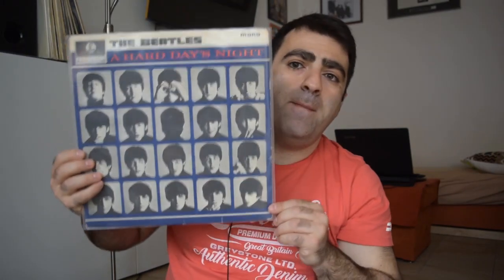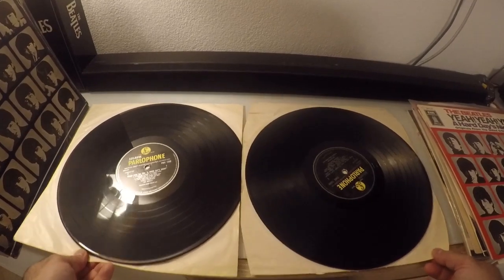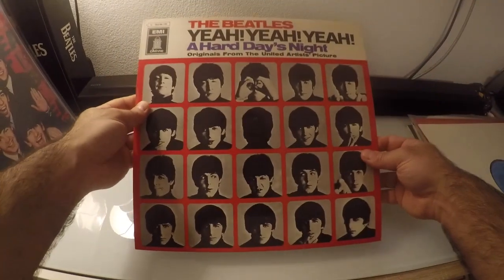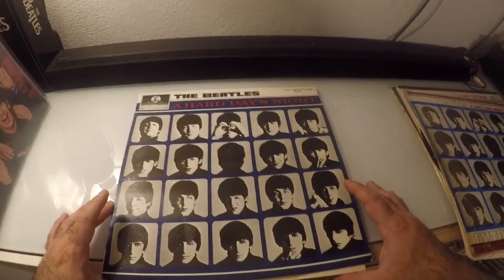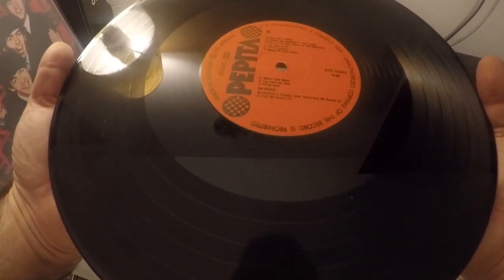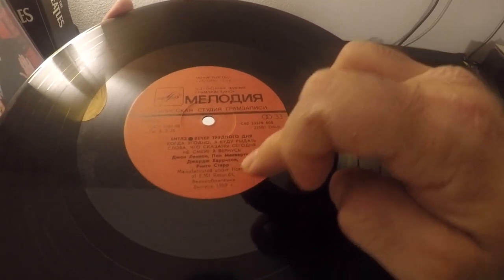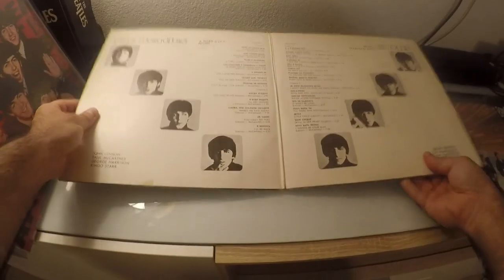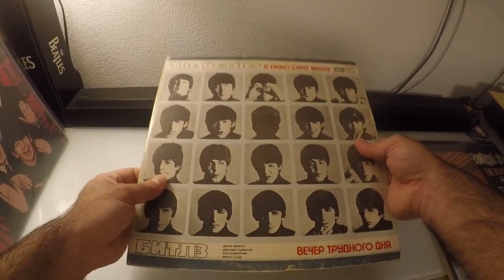#3. PRESS REVIEW: The Beatles - A Hard Day's Night albums press and sound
Hello Beatles friends
in this new line of videos i review different pressings of Beatles albums.
I show the differences on the covers and on the labels and i also share my first impression about the sound quality.
today: A Hard Day's Night